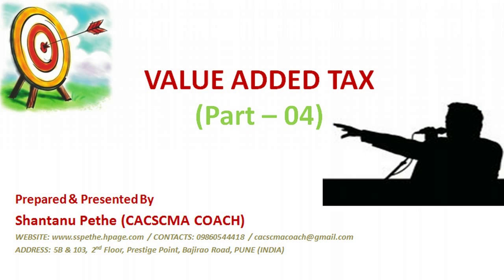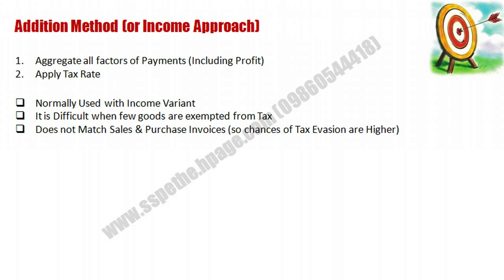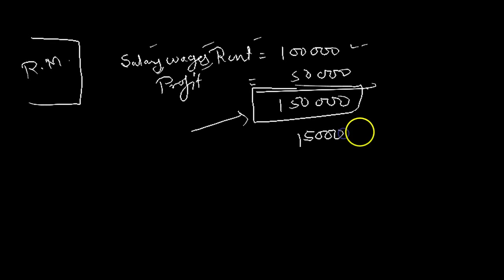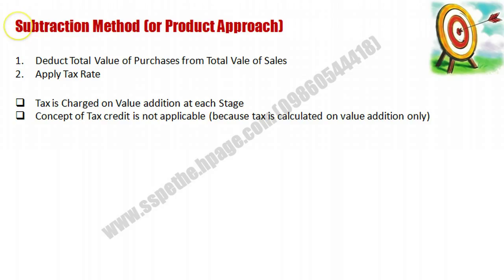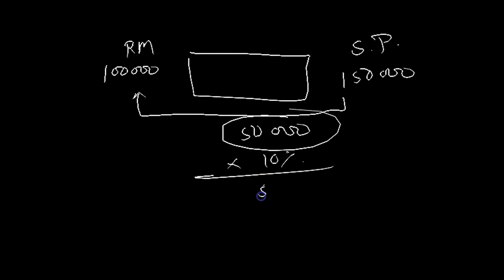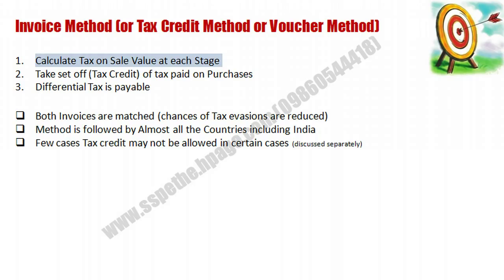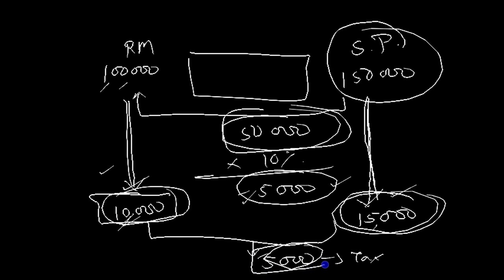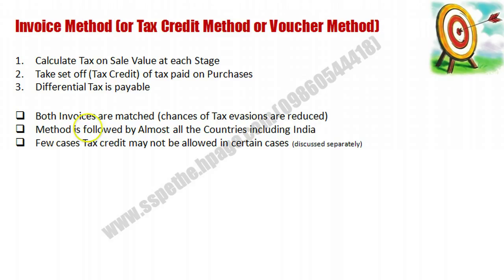CAI42014SN=VAT=04=Methods of VAT (CACSCMA COACH)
Prof. Shantanu Pethe (CACSCMA COACH)

Provides THREE Level Coaching (For All Subjects of CA CS CMA Courses)
1) Video Coaching :                     High Performance Video Tutorials (For Conceptual Clarity)
2) Guidance Coaching:               Weekly Direct Guidance to students to clear Exams (For Motivation & Support)
3) Personalised Coaching:        24 x 7 Support is provided including Doubt Clearing Sessions (For Those who are not able to clear exams inspite of Joining Classes)

Are you looking for these –
best ca coaching ,
ca classes,
ca coaching classes,
ca coaching delhi ,
ca coaching institute ,
ca cpt ,
ca final,
ca final coaching,
ca institute ,
ca ipcc  ,
coaching for ca  ,
ca coaching classes ,
ca classes ,
best ca coaching ,
ca final coaching ,
ca institute ,
ca coaching institute ,
ca ipcc  ,
ca ipcc coaching ,
ca coaching delhi,
best cs coaching ,
coaching for cs ,
cs coaching centre,
cs coaching classes ,
cs course ,
cs executive ,
cs executive coaching,
cs foundation ,
cs institute ,
cs online coaching ,
coaching for cs  ,
cs coaching classes ,
best cs coaching ,
cs institute ,
cs executive coaching  ,
cs executive ,
cs course,
cs online coaching ,
cma coaching classes,

Then, this is where you search will end.